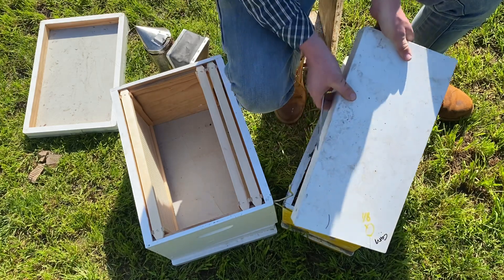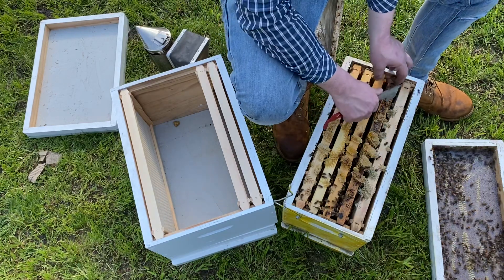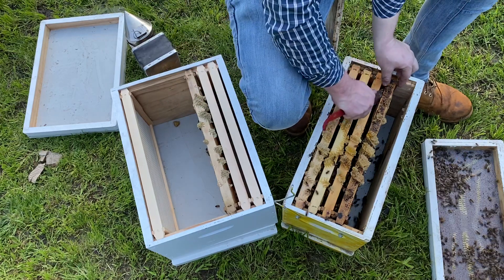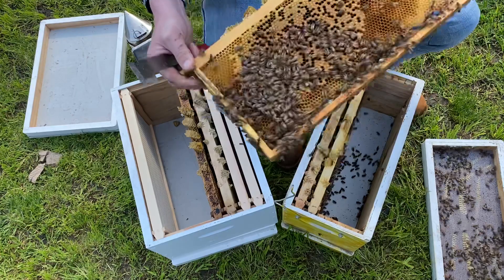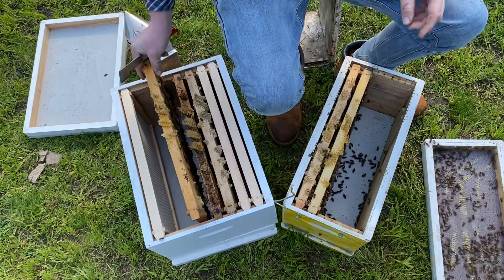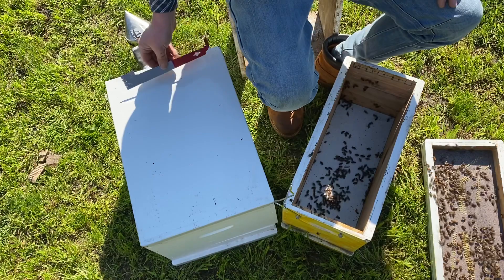Transferring Bees From Nucleus Hive Into Bigger Hive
Whether you’re transferring bees from a nucleus hive into a Langstroth hive or Flow hive the method and principles are the same.